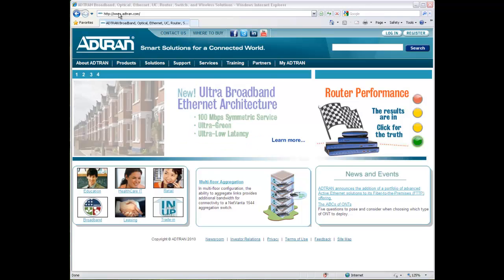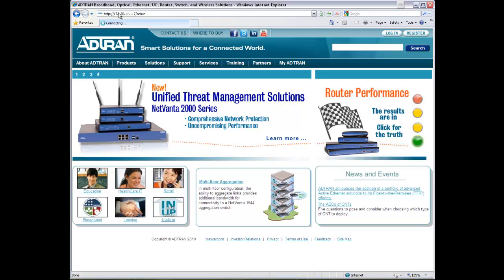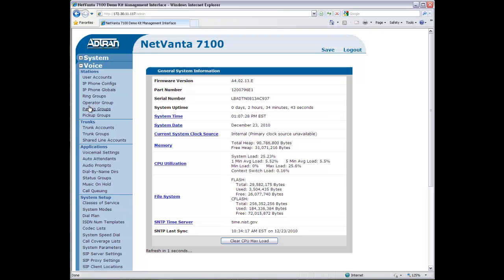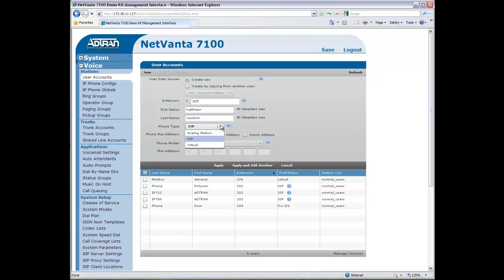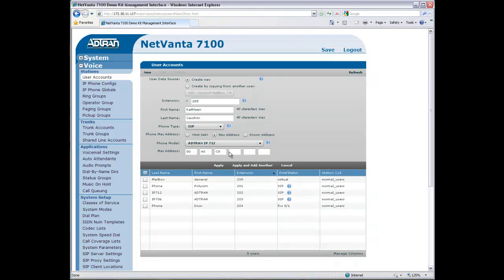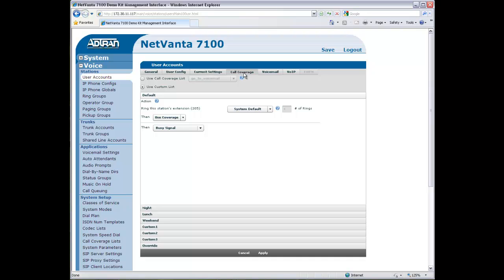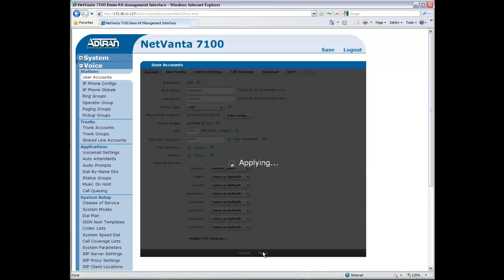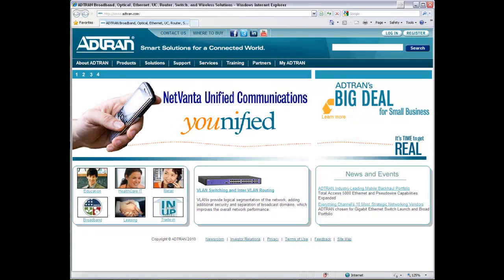ADTRAN NetVanta 7100 - Adding a New User